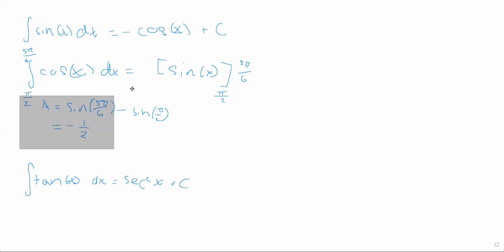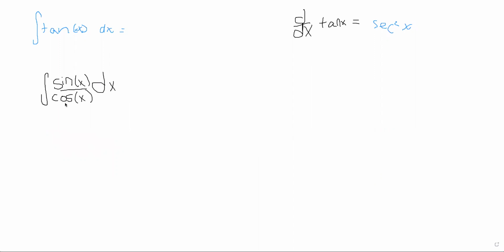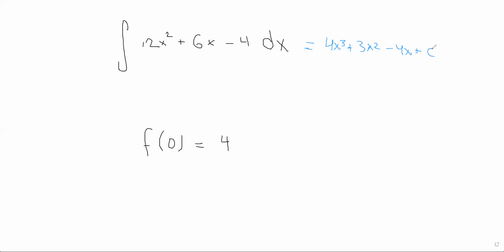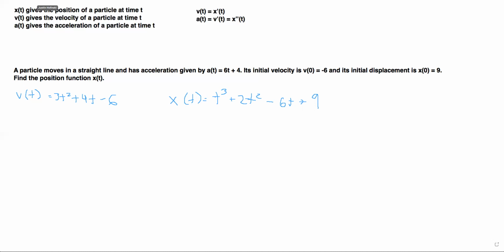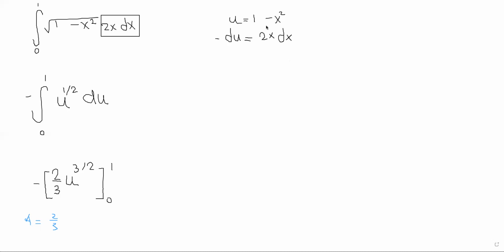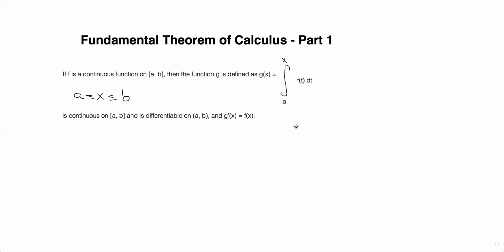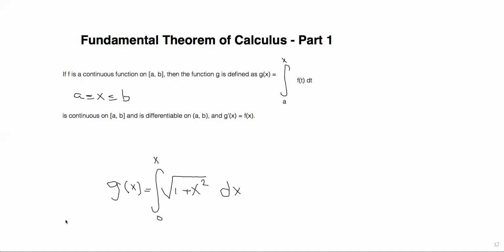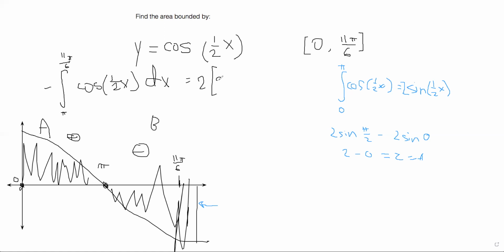AP Calculus BC - Spring 2021 - Days 14 and 15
More fun with integrals.